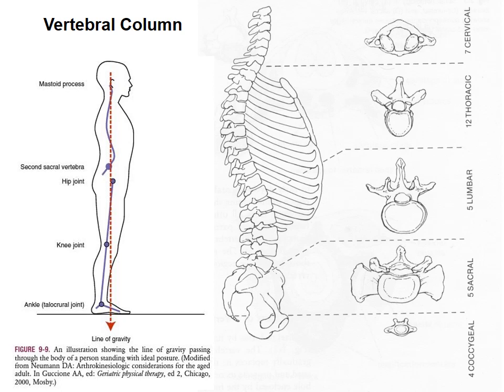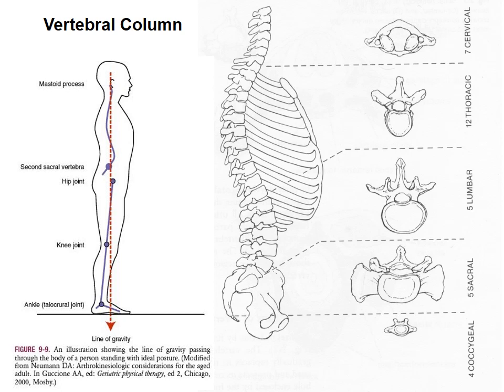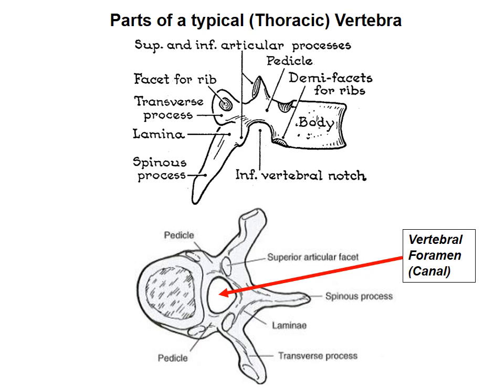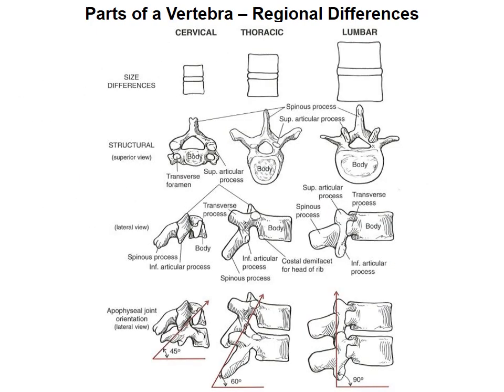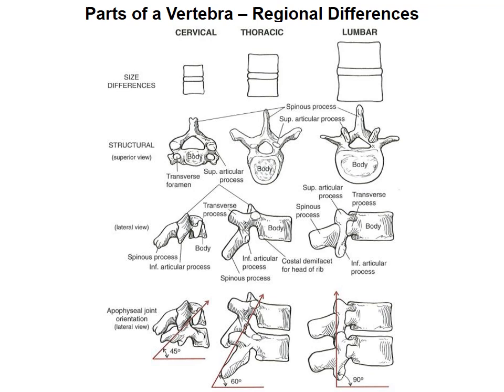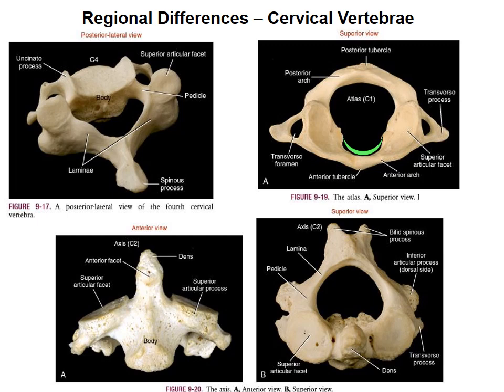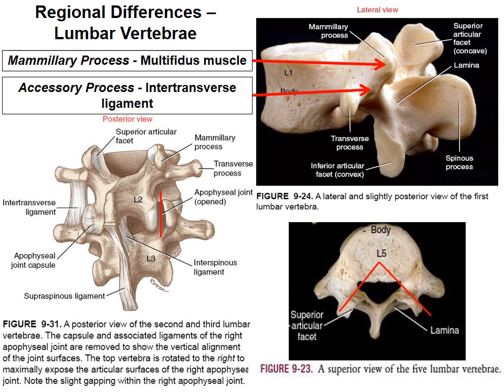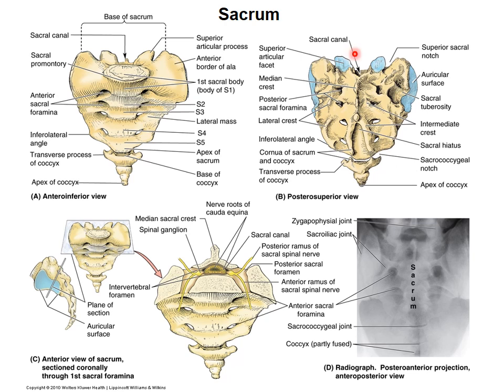Vertebral Column - Joints and Kinematics: Lecture 1